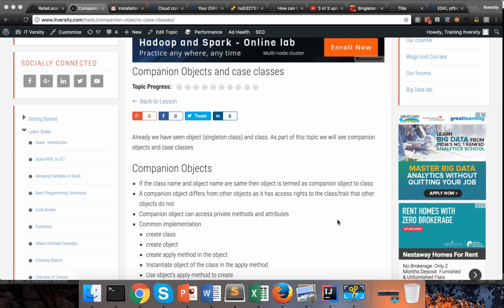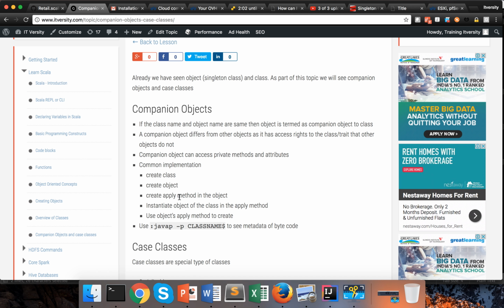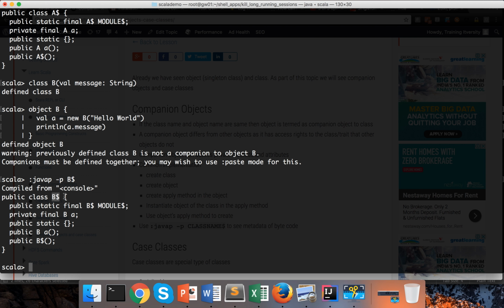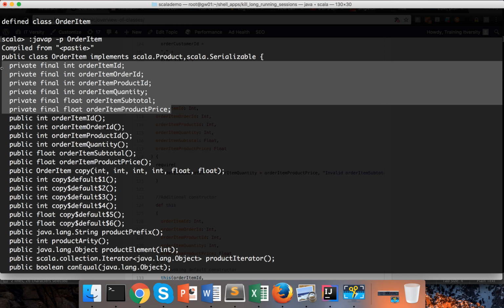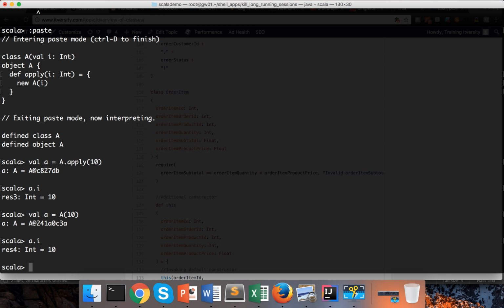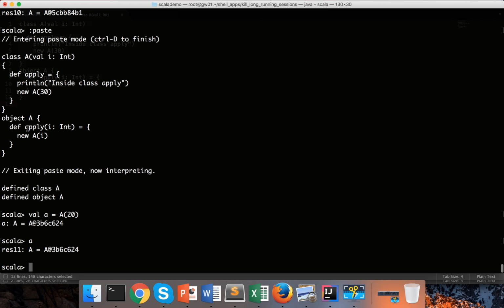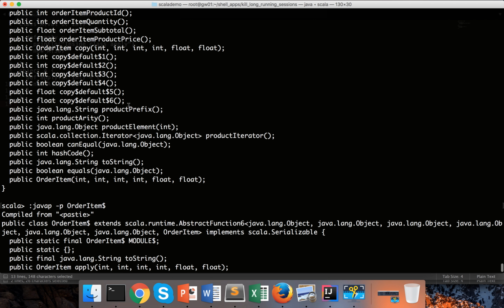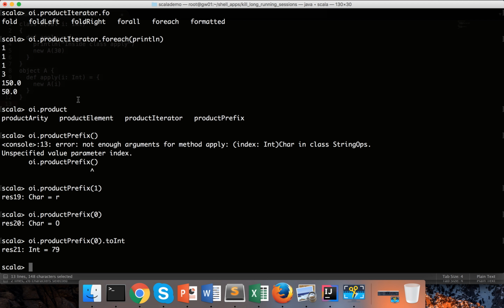Scala Companion objects and Case Classes